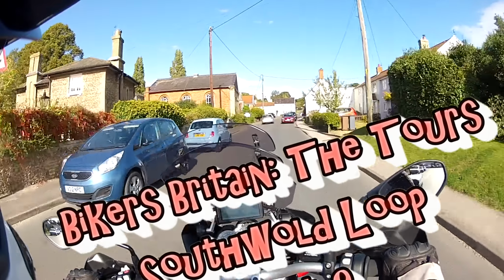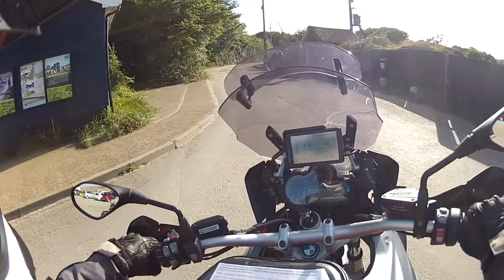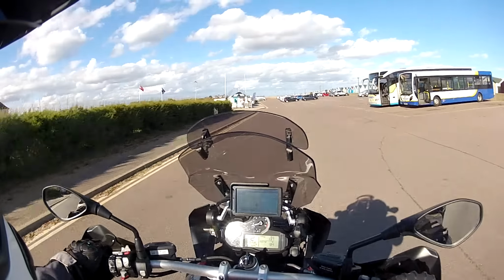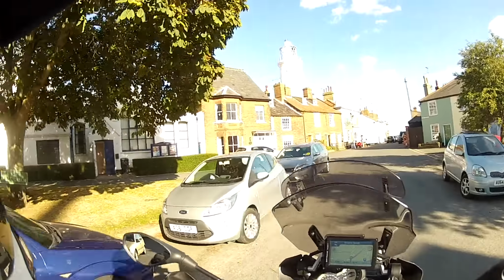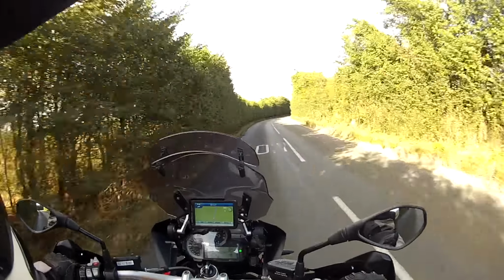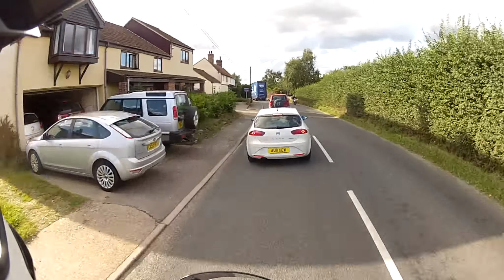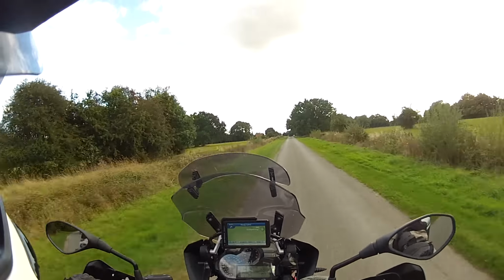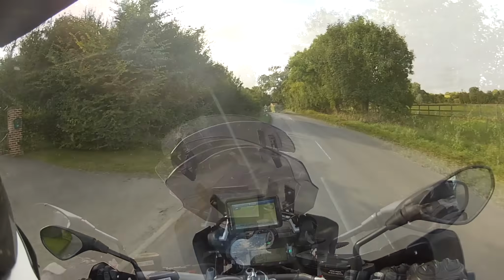Bikers Britain Southwold Loop - Part 2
I've been out and about again on the BMW R1200GS discovering Britain's best riding roads with the help of Simon Weir's book "Bikers Britain - The Tours". This is part 2 of a trip that takes me on the "Southwold Loop" a great ride taking in some of Suffolk's best seaside locations including Aldeburgh, Dunwich, Southwold and Orford.

GoPro HD Hero cameras (I have the old HD Hero 2 models)
Nikon D7100 DSLR for static and video shots with various lenses
Lavalier microphone and sellotape for in helmet audio - £9 from E-Bay
Power Director 8 for the PC (for video editing)
Lavalier microphone for in garage audio - £20 E-Bay

Honda CRF250L
Triumph Street Triple R
BMW R1200GS